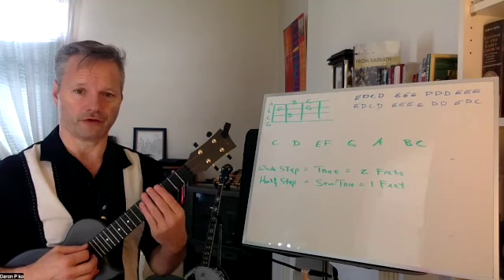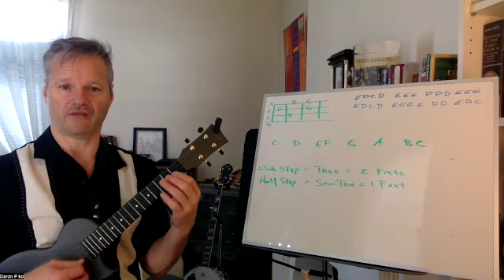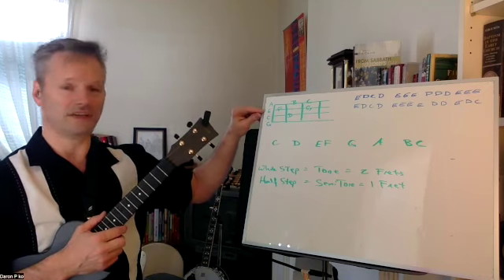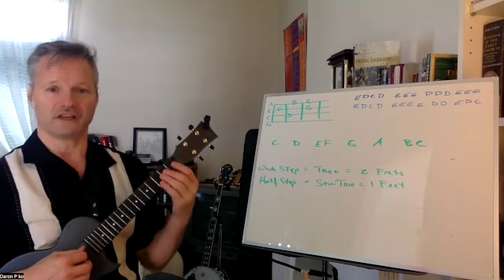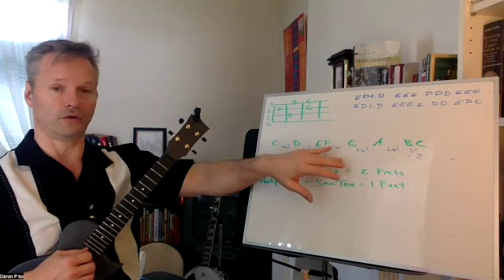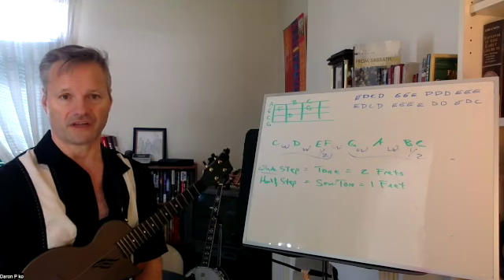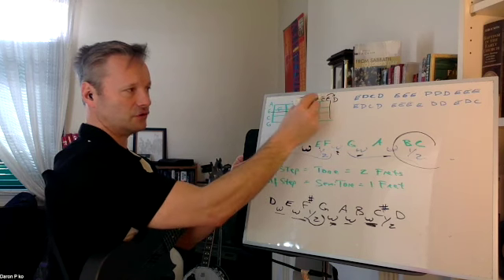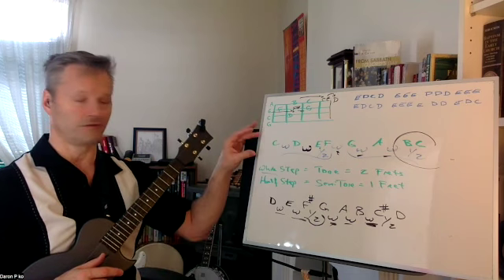Beginner Ukulele Lesson 5 C Major Scale and Mary Had A Little Lamb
Now that we have the C scale we can use the pattern as a template for all major scales.
Also, Mary Had A Little Lamb melody with the E, D, and C notes.